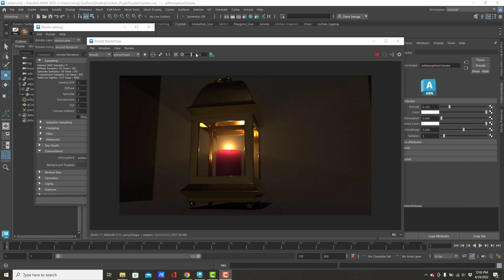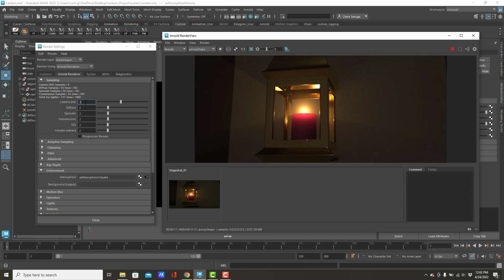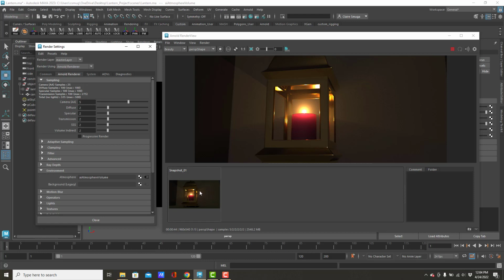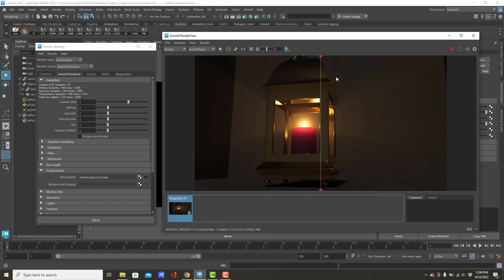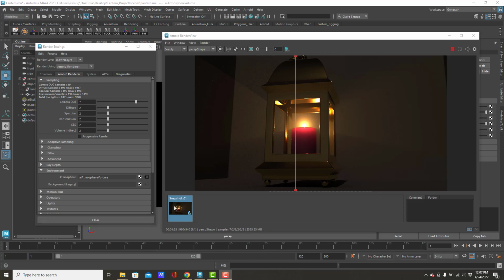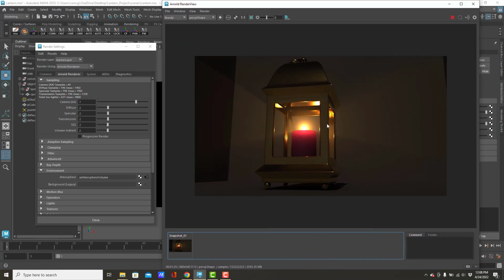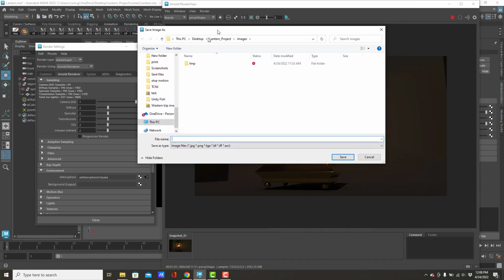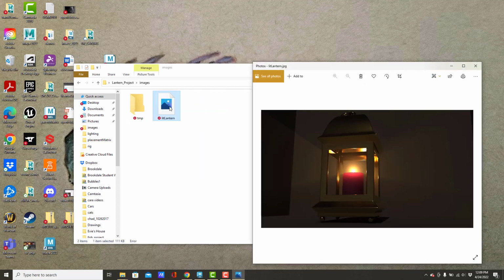lit_05_samplesAndExport